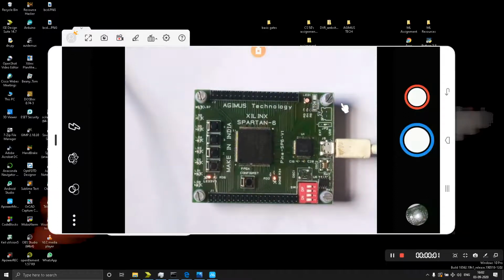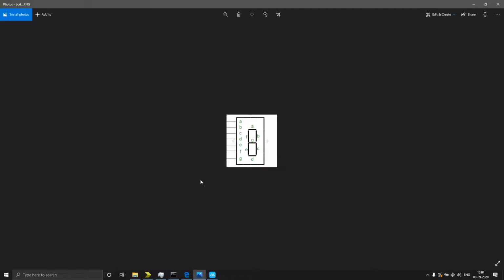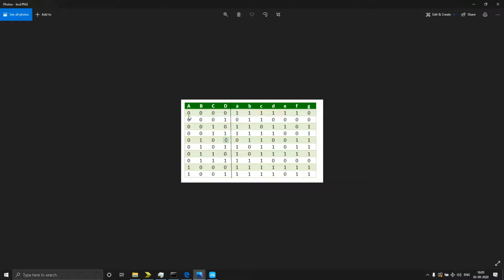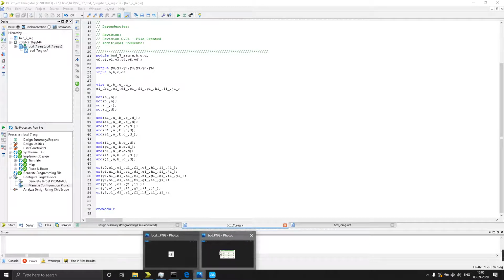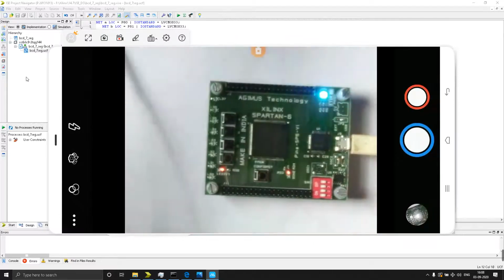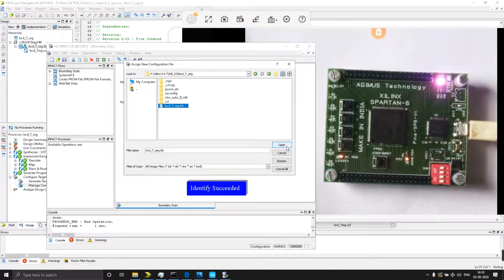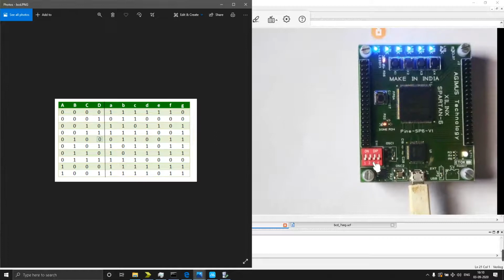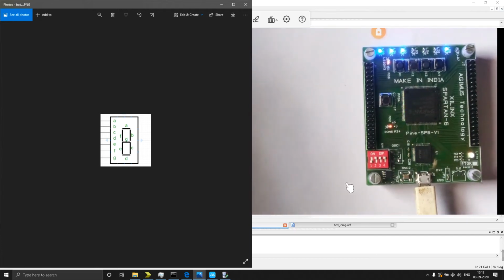BCD to 7 Segment Display Example Built on Agimus Xilinx Spartan 6 FPGA Kit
Agimus Technologies Intern Builing the BCD to 7 Segment Display Example  on Agimus Xilinx Spartan 6 FPGA Kit.
Agimus Spartan 6 kit was delivered to home for students to get hands-on experience as part of Agimus Internship Program on VLSI Design